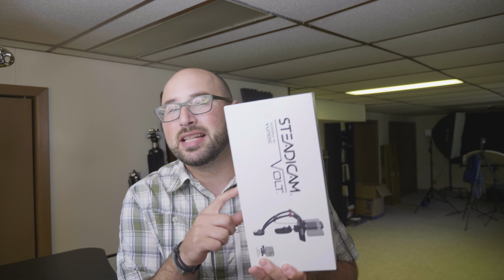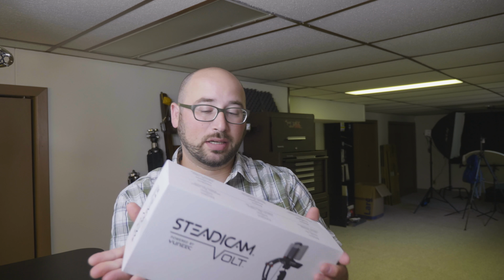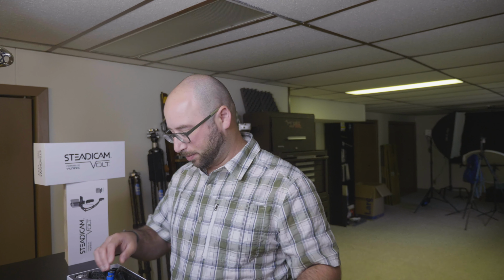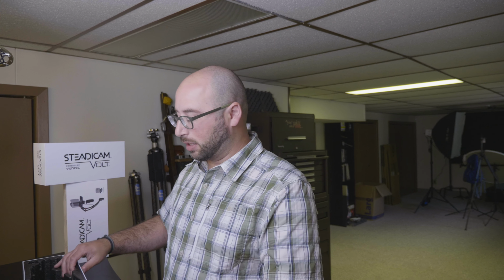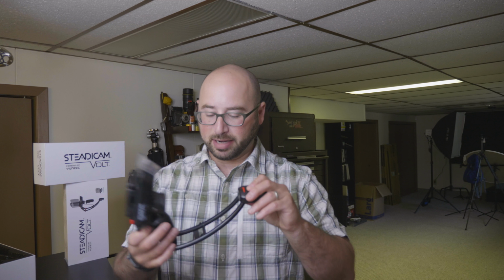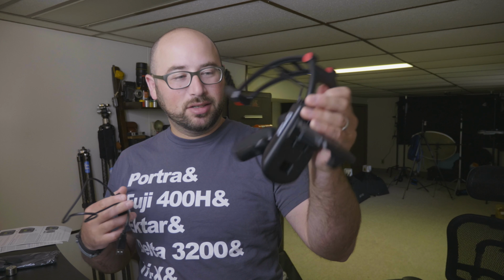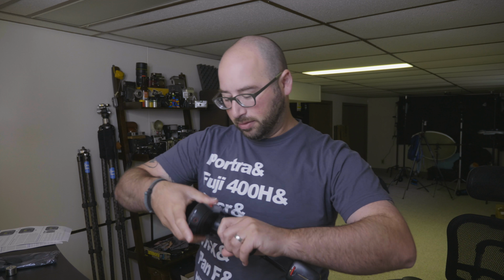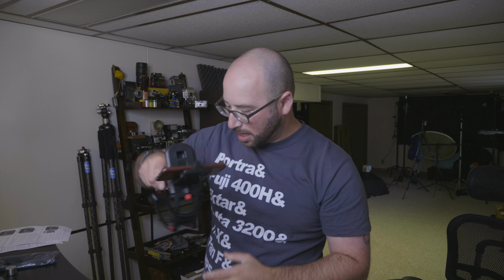First Look at the Steadicam Volt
A first look at the Steadicam Volt from Tiffen, a stabilizer for iPhones, Android phones, and GoPros. The product is made to use natural motions, for smooth and steady filming.

Steadicam Volt ➜

Scott Wyden Imagery
420 Main St.